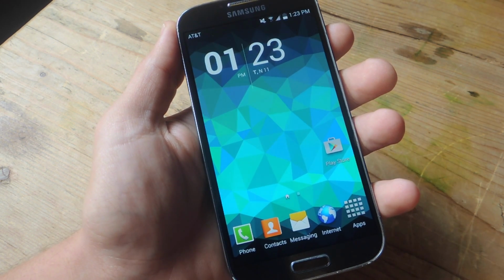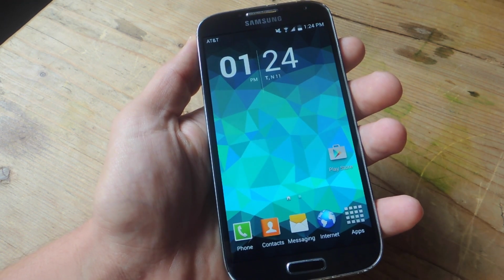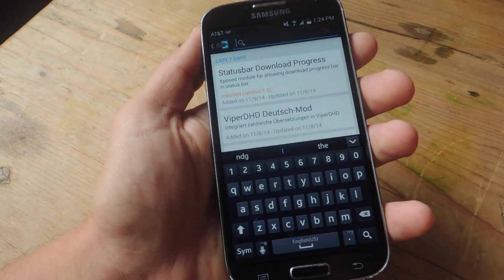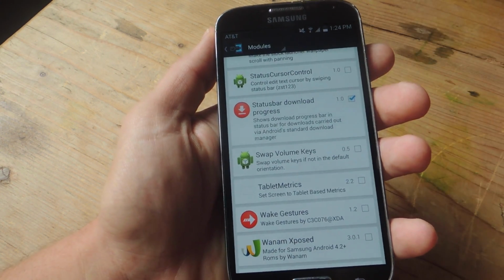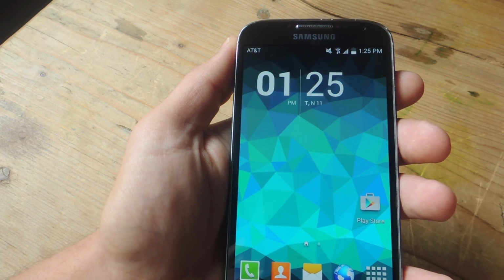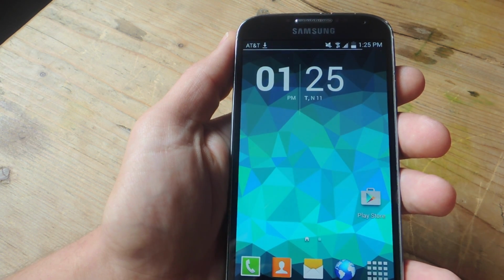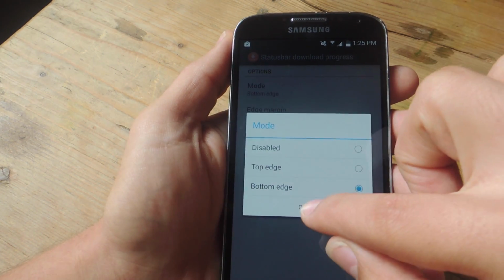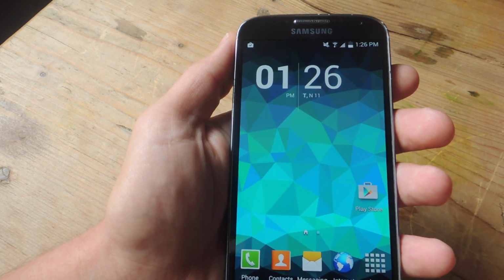View Download Progress from Your Android's Status Bar [How-To]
How to Place a Download Progress Bar in the Status Bar

In this tutorial, I'll be showing you how to view your download's progression from within your status bar. You will need a rooted Android device with Xposed Framework install for this, but we've got you covered on both fronts in the full guide.